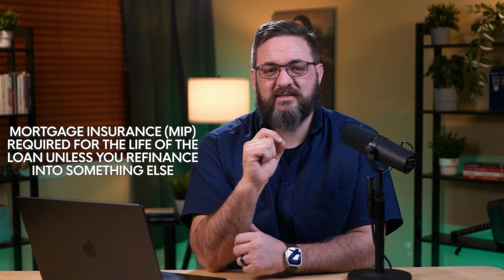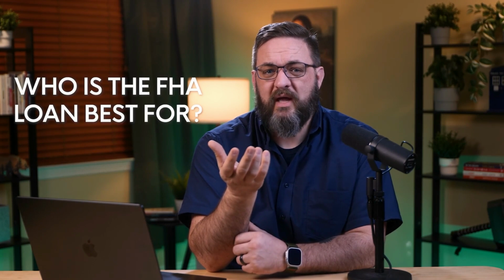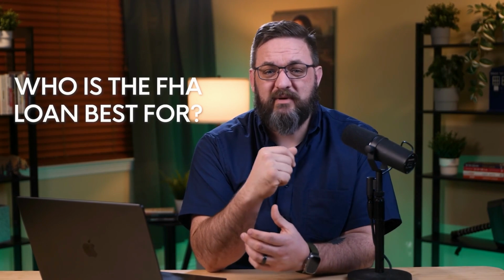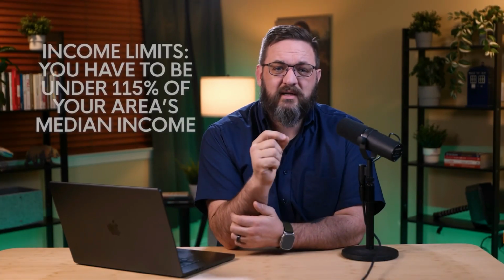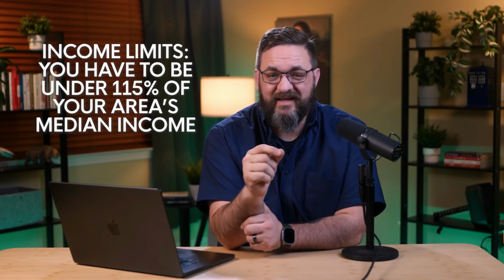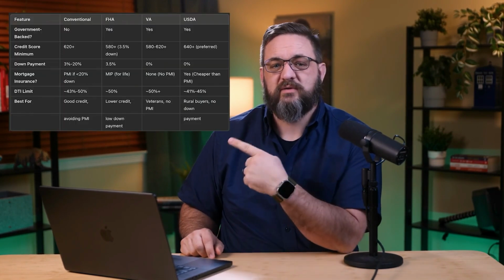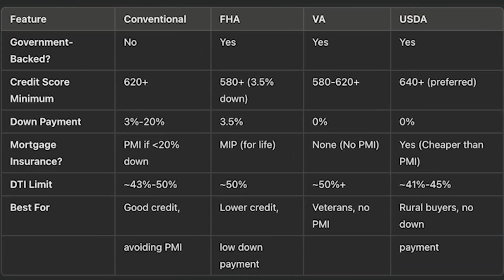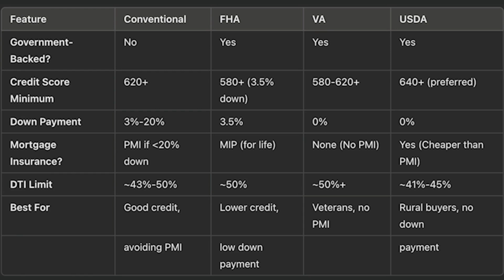📌 FHA vs Conventional vs VA vs USDA – Which Loan is Right for You? 🏡💰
Confused about mortgage loan options? 🤯 Wondering which is better: FHA, Conventional, VA, or USDA loans? In this video, I break it all down step by step, comparing credit scores, down payments, mortgage insurance, and debt-to-income ratios so YOU can pick the best home loan for your situation!

🔹 What You’ll Learn:
✅ FHA Loans – Lower credit score? Minimal savings? This could be for you!
✅ Conventional Loans – The go-to option with as little as 3% down!
✅ VA Loans – Zero down? No PMI? The best loan for veterans & military! 🇺🇸
✅ USDA Loans – Want 0% down in a rural area? This might be perfect for you!

💡 Don’t make a costly mistake when buying your home! Watch until the end for a side-by-side comparison of all four loan types.

🚀 Chapters for Easy Navigation:
0:00 Intro – FHA vs Conventional vs VA vs USDA Explained
1:25 Conventional Loans – Requirements & Best Fit
3:50 FHA Loans – Who Qualifies & Benefits
6:15 VA Loans – The Best Zero Down Mortgage for Military
8:40 USDA Loans – Zero Down for Rural & Suburban Buyers
10:05 Which Loan is Right for You? Side-by-Side Comparison
12:00 Final Thoughts – How to Choose Your Best Mortgage